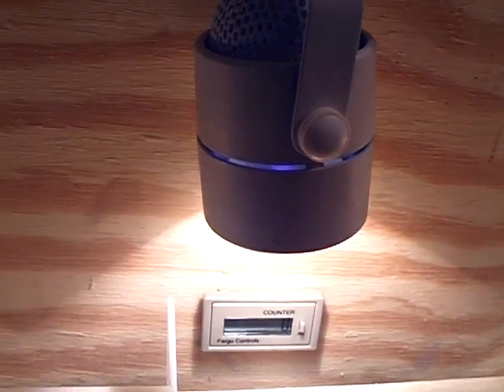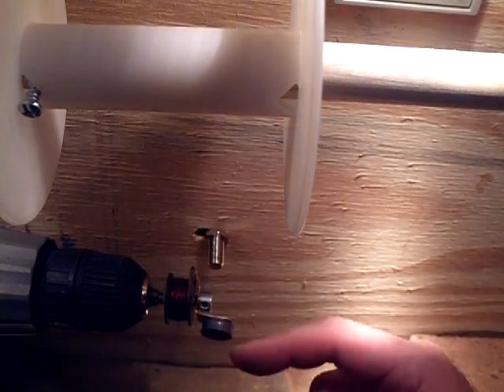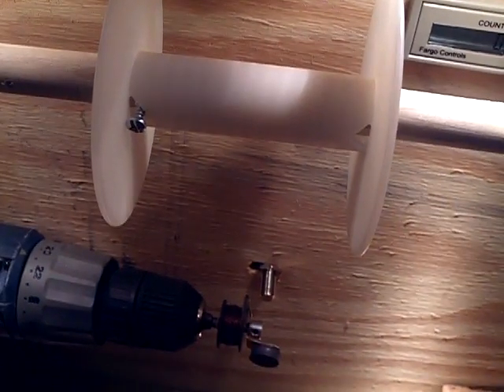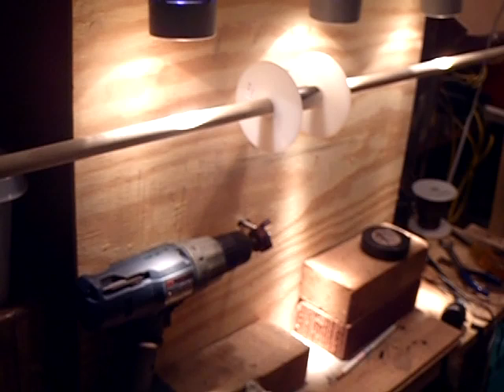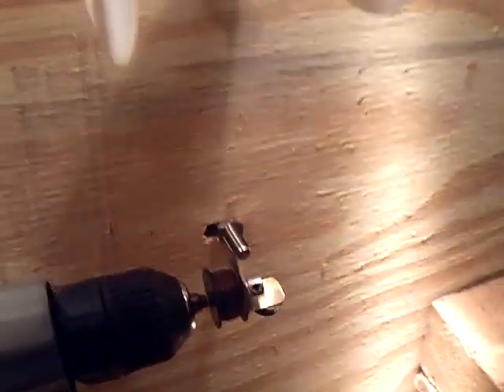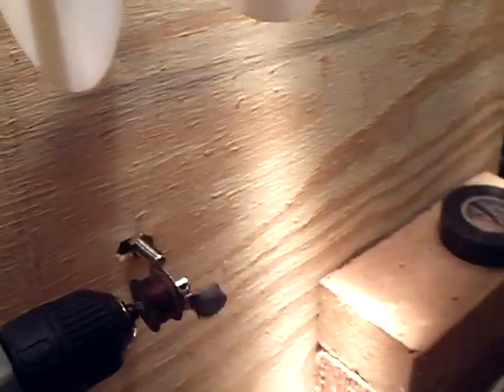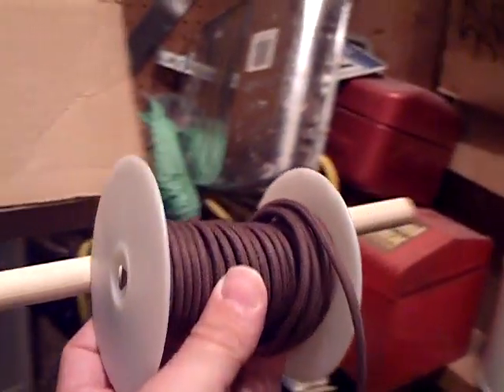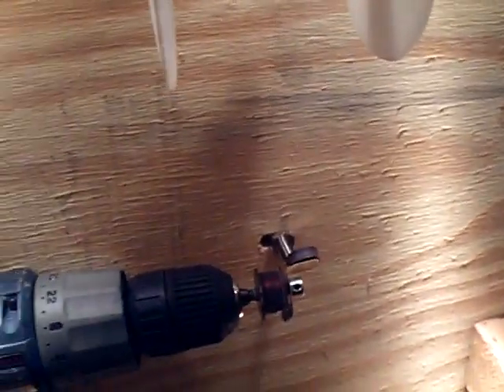Part Nine. Despooling the ShadowMeter Coil Form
Ok, the moment of truth, will my Rube Goldberg type device work to count the turns coming off the coil form. You are the first to see